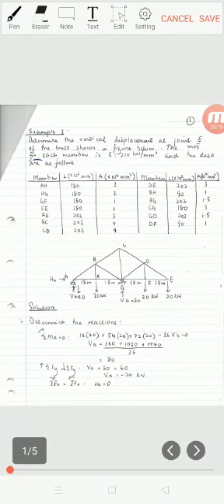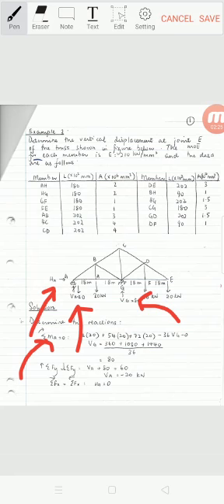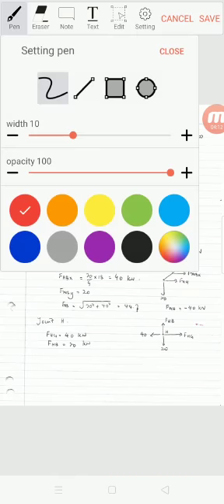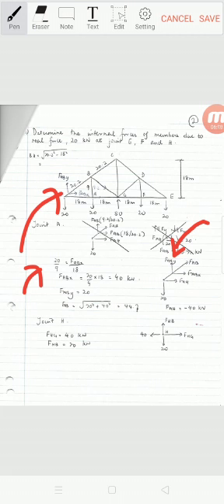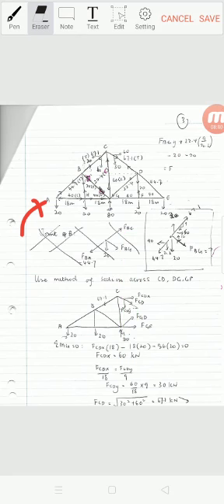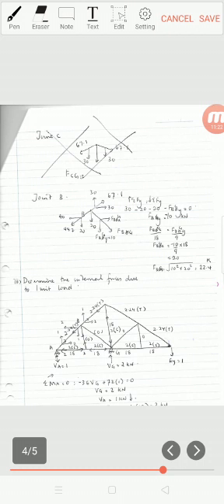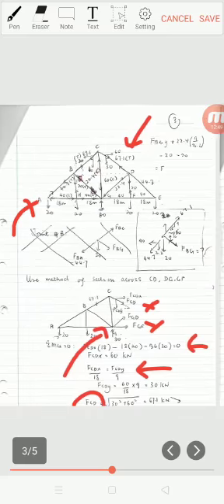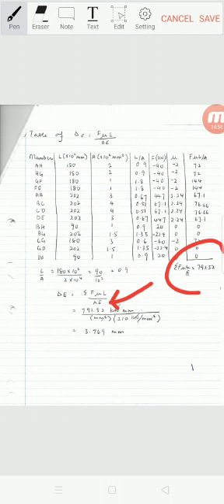March 16, 2020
Video from Noridah Mohamad